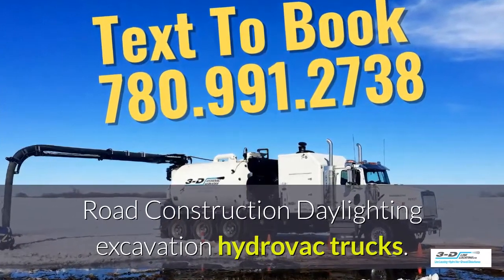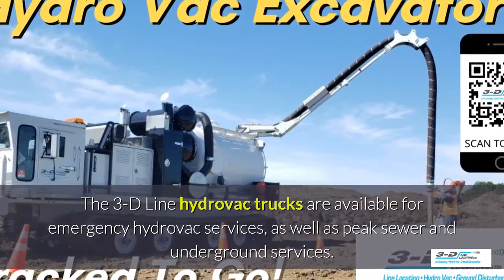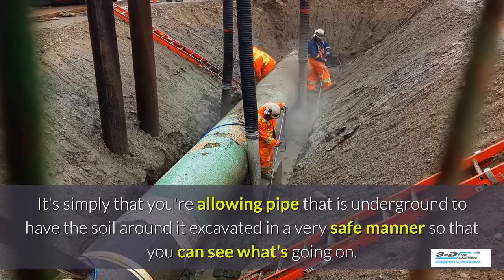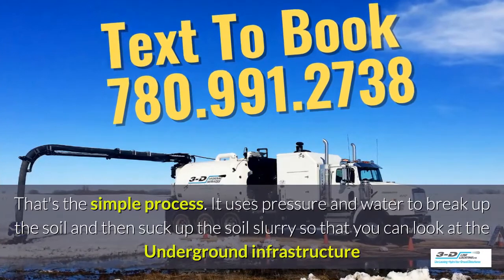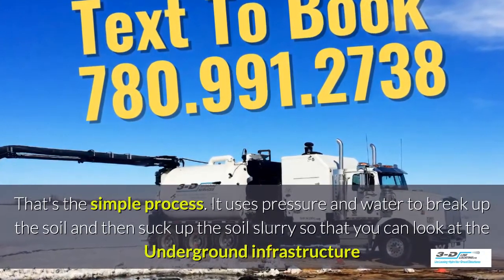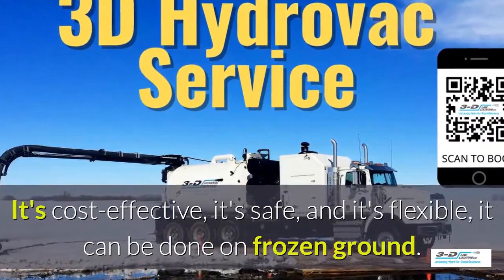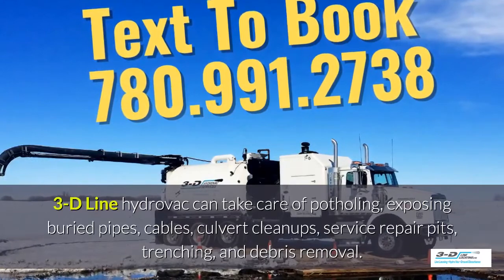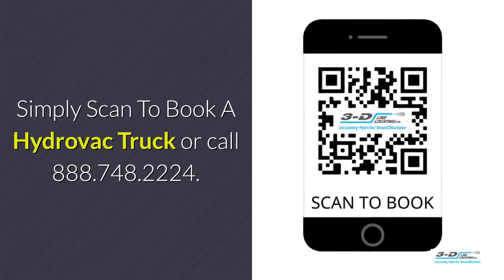Yellowstone 780 991 2738 Text for road construction hydrovac truck